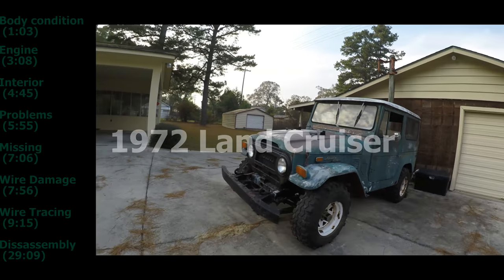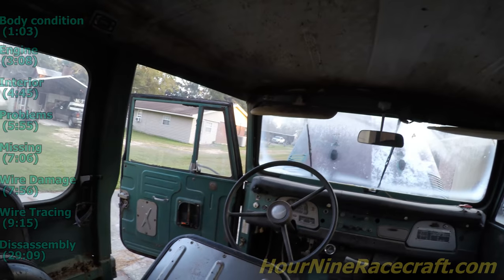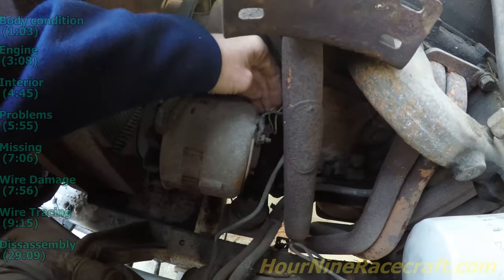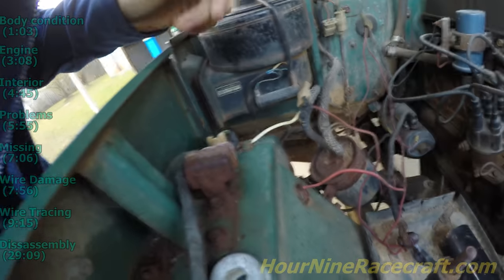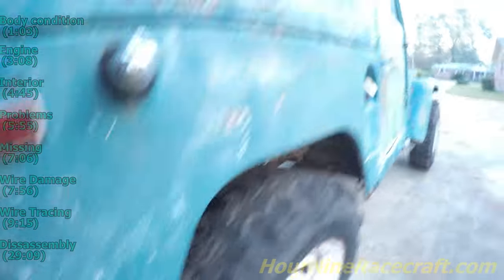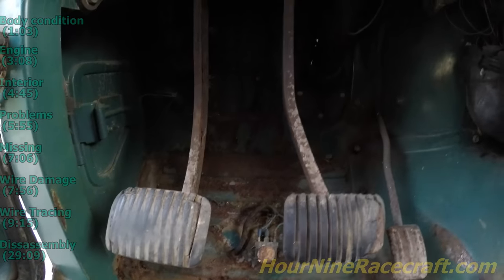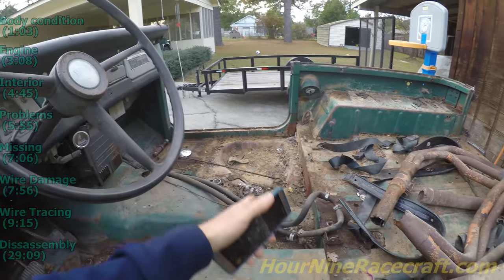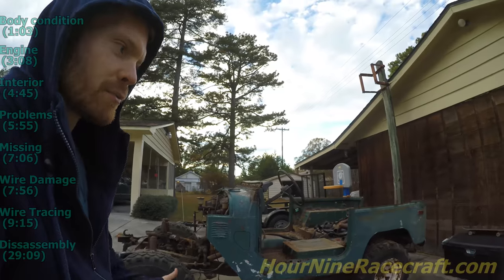FJ40 Rebuild Part 1: Complete Disassembly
In this video I follow the wire harness completely and document the location of nearly everything on this before we take everything apart for the rebuild. It is a frame off restoration, so everything must be removed. I look thoroughly at the interior, the engine, and the undercarriage also.

Chapters in this video:
00:00 Intro
01:03 Body condition
03:08 engine
04:45 interior
05:54 problems
07:06 missing pieces
07:56 wire damage
09:15 wire tracing
29:09 disassembly